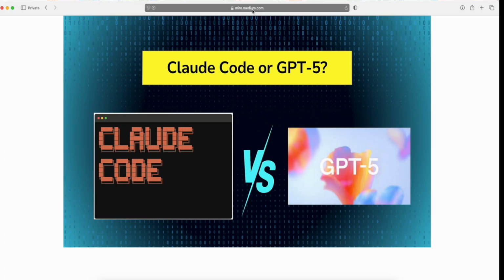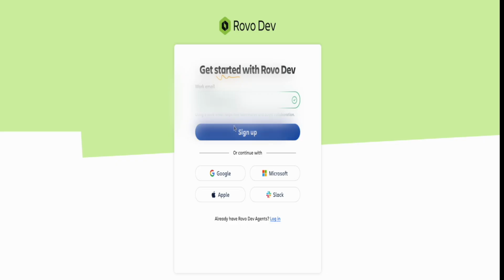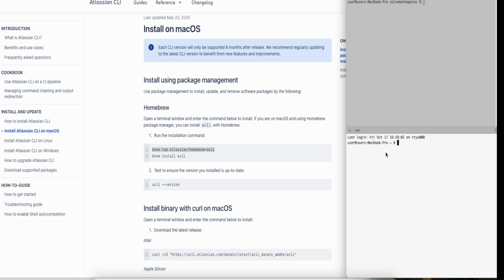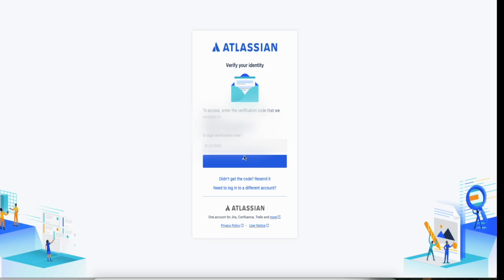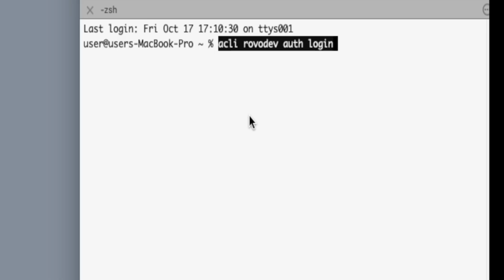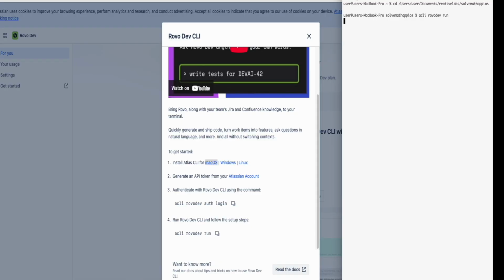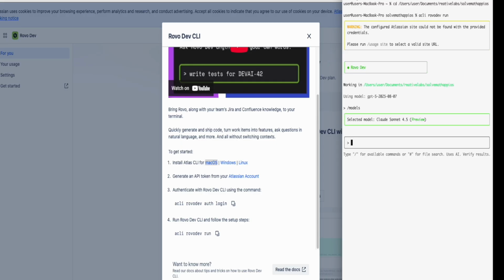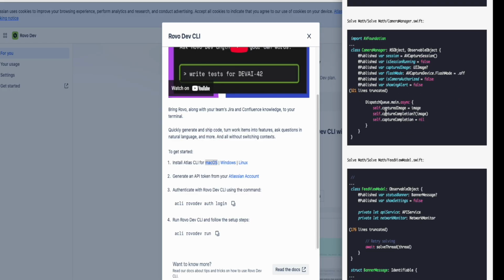How To Use Unlimited GPT-5 & Sonnet 4.5 For Free in 2025..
Get unlimited trial accounts for vibe coding. I show you how to use GPT-5 & Sonnet 4.5 for free. This is still working and a great alternative to cursor, claude code, and codex and supports all the latest models in 2025.

Timestamps:
0:00 – Intro
0:29 – How To Use GPT 5 & Sonnet 4.5 For Free
1:08 – Unlimited Claude Code & Codex Vibe Coding
2:05 – Step 1: Installing
3:20 – Step 2: Generate API Key
4:41 – Confirming free trial worked

Commands Used:
acli rovodev auth logout
acli rovodev auth login
acli rovodev run